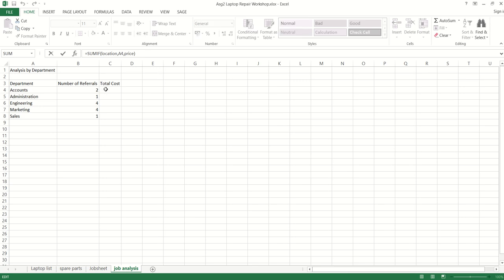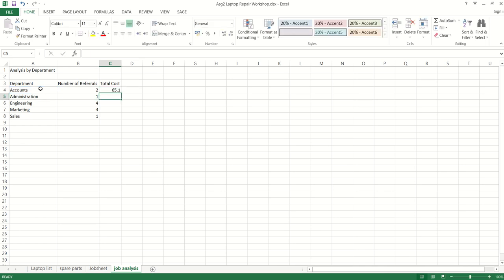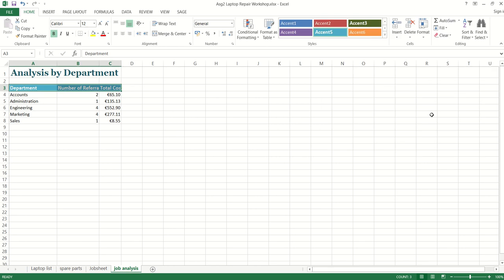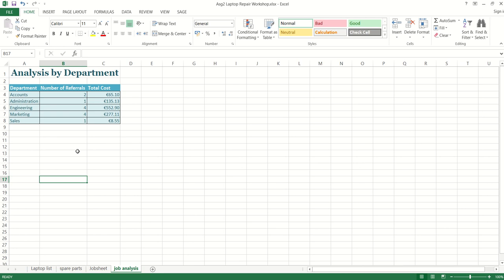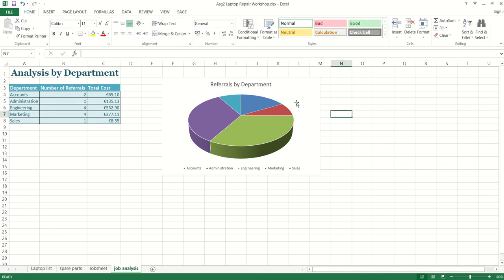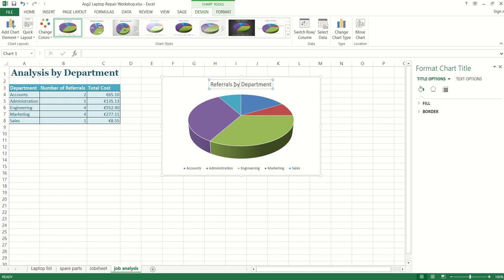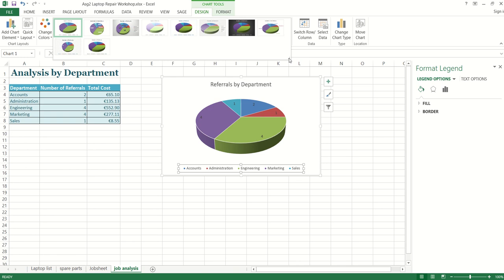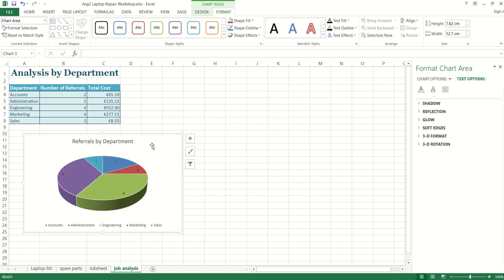sumif and a chart